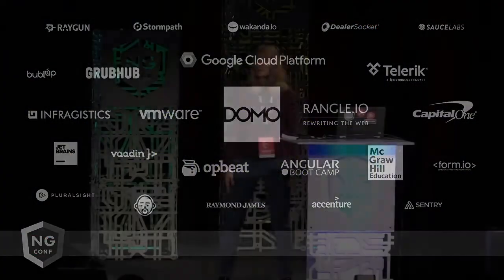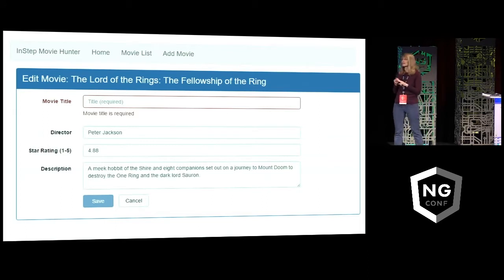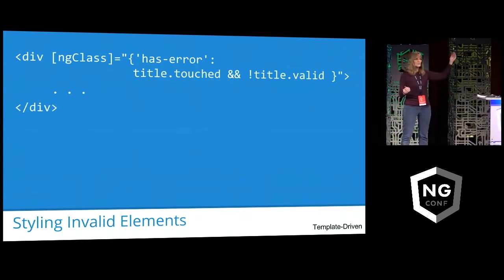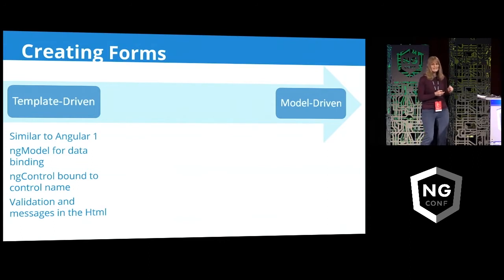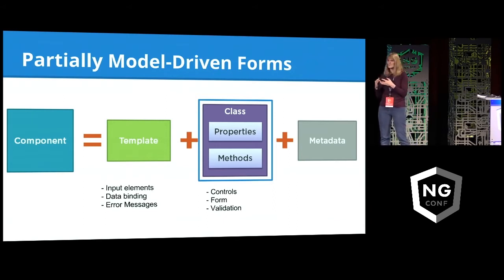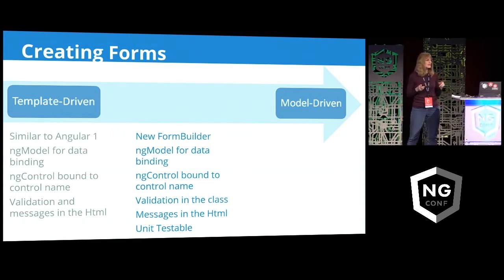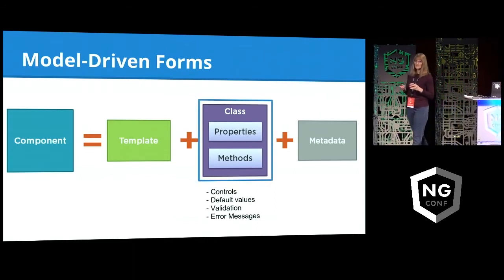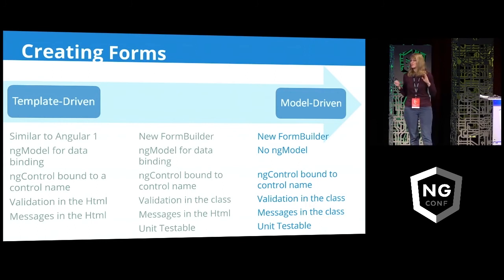It's Just a Textbox, What Could Go Wrong? | Deborah Kurata | ng-conf 2016 Minified